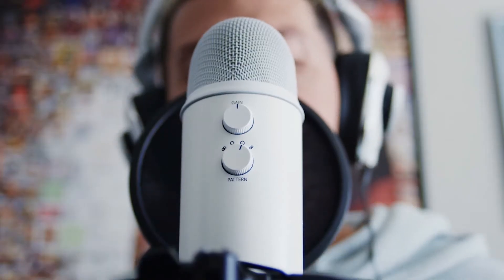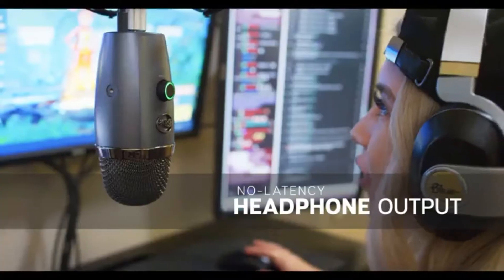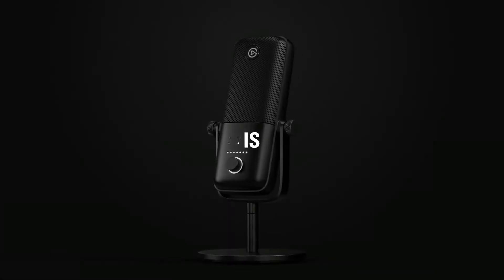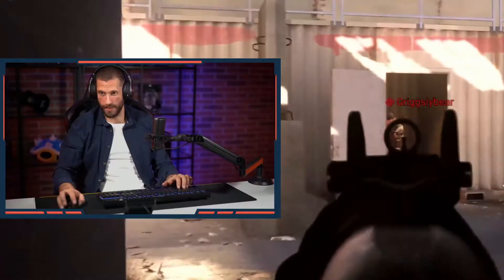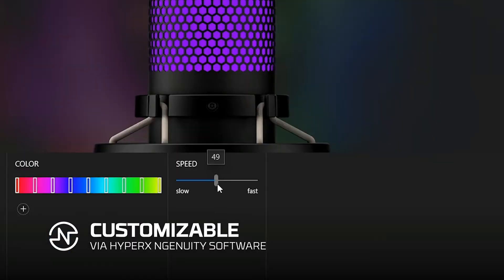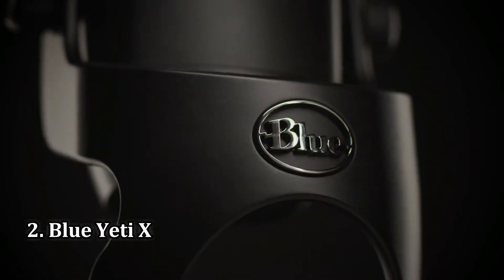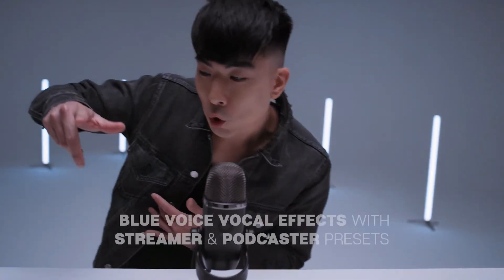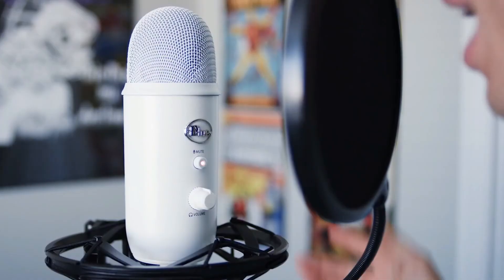Top 5 Best Gaming Microphones for 2022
5 ► Blue Yeti Nano
●Amazon US

4 ► Elgato Wave: 3
●Amazon US

3 ► HyperX QuadCast S
●Amazon US

2 ► Blue Yeti X
●Amazon US

1 ► Blue Yeti
●Amazon US